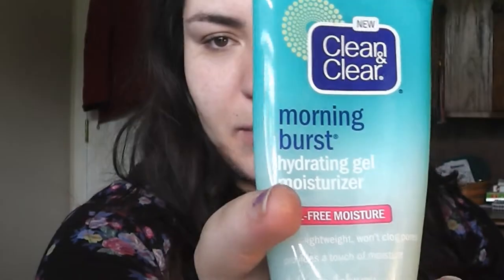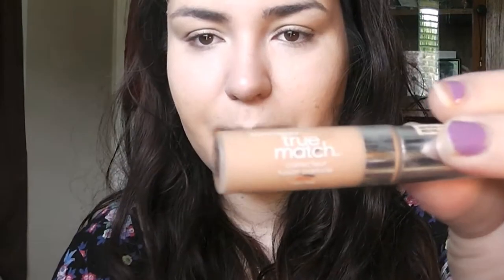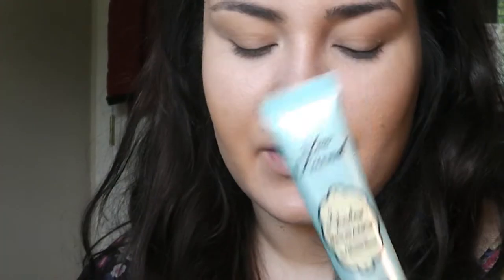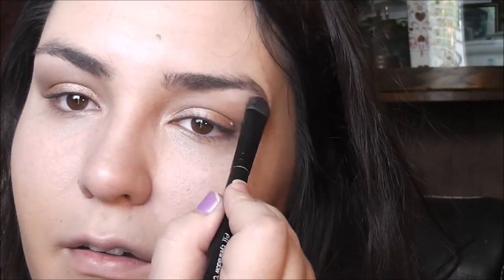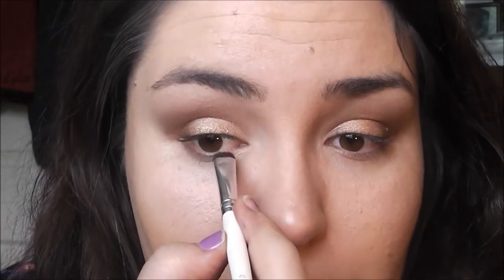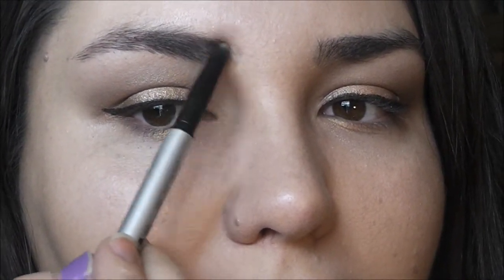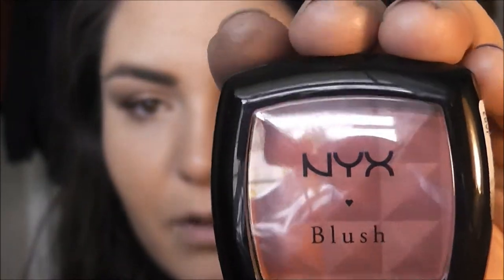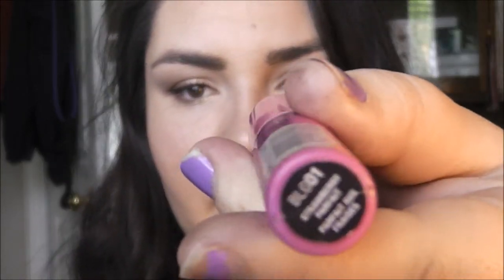Rose gold/bronze summer makeup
My go to summer makeup!

PRODUCTS USED:

FACE:
Maybelline baby skin
L'Oreal true match in W3
L'Oreal Youth Code BB cream in light
Nyx HD concealer
L'Oreal true match concealer in fair/light
Maybelline Wonder powder
Nyx Blush in Pinched
Benefits Watts Up highlighter
N.Y.C sun n' Bronze in Montauk bronze

EYES:
Maybelline color tattoo in Barely Branded
L'Oreal infallible shadow in amber Rush
Covergirl bombshell mascara
Covergirl Bombshell eyeliner
It Cosmetics Brow Power in universal Taupe

LIPS:
Milani lipstick in Rose Hip
Nyx Butter gloss in Strawberry parfait